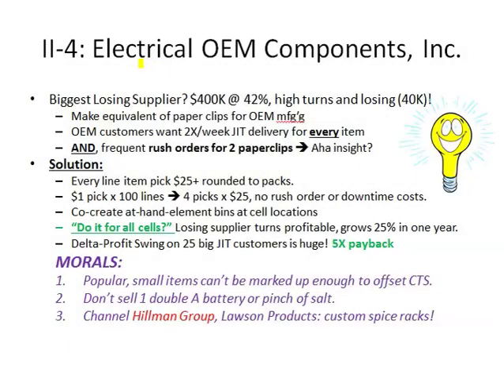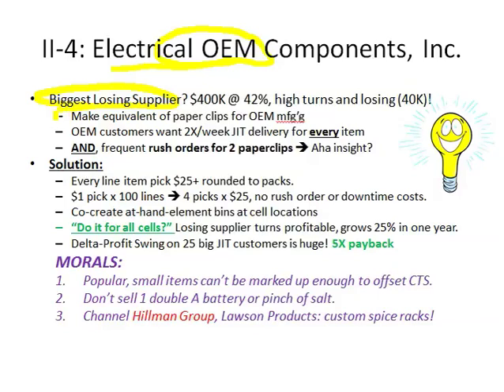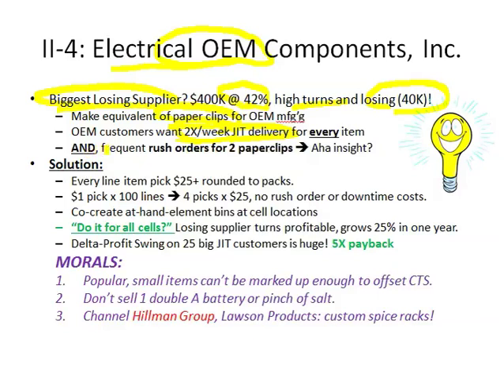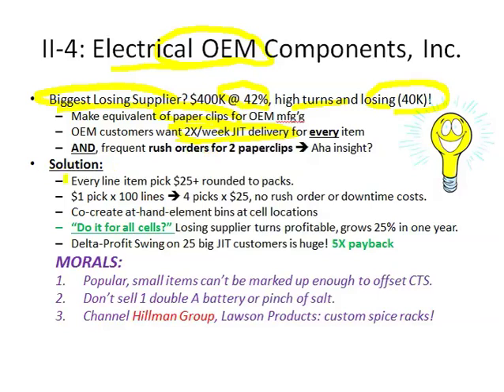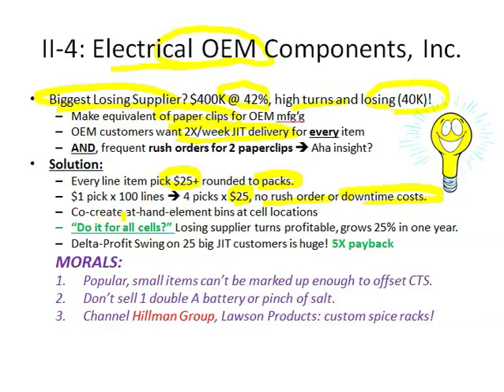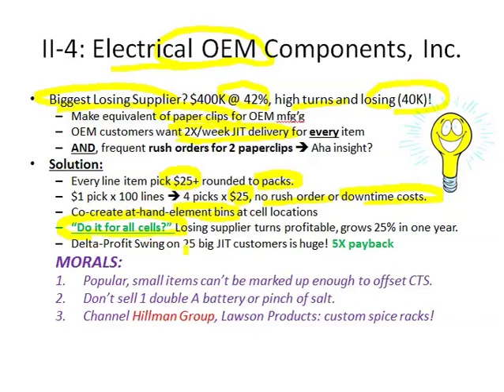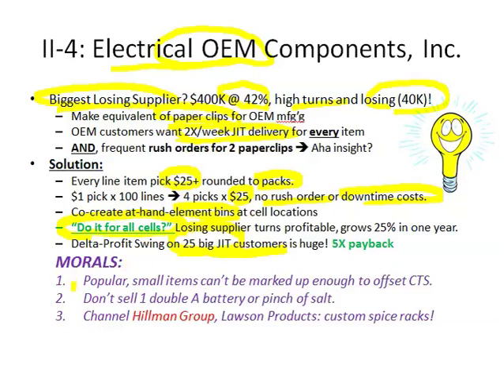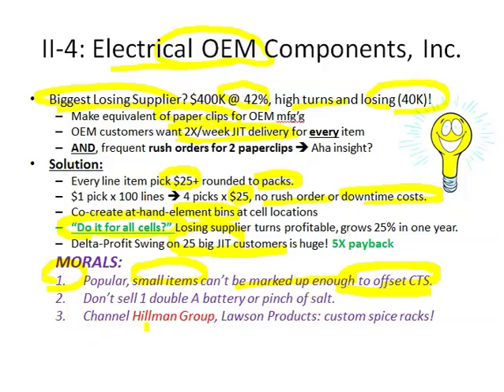Slide 71: II.4. Electrical OEM Components, Inc.